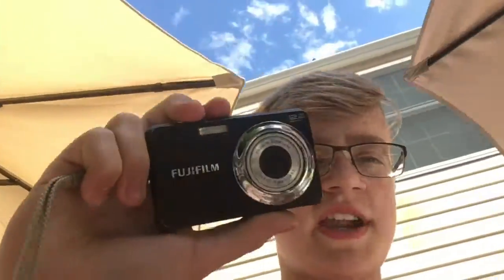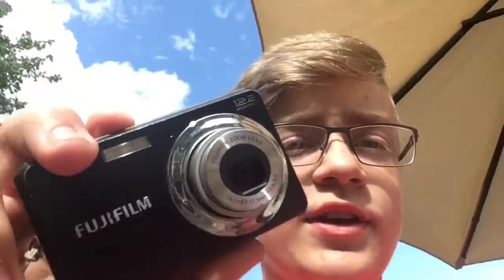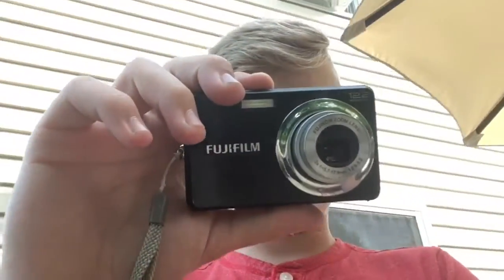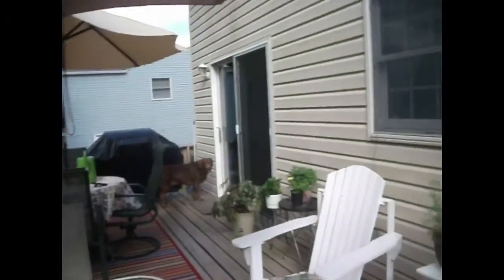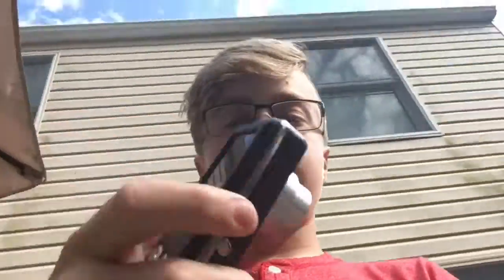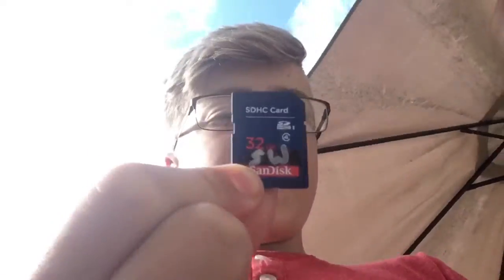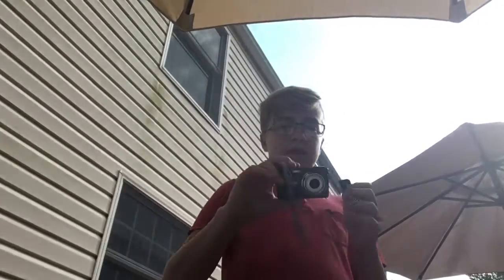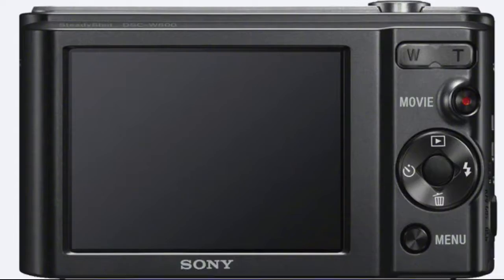I got a GREAT camera!